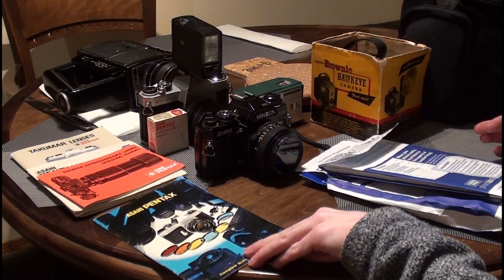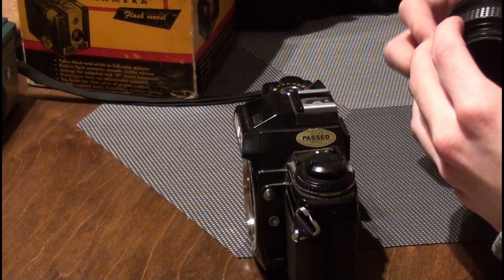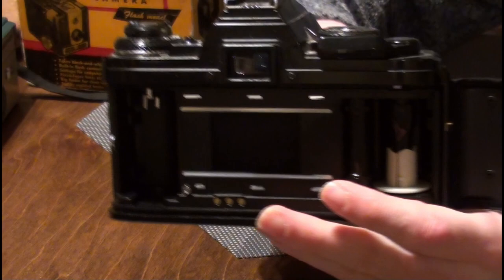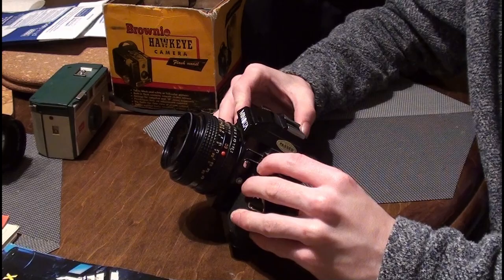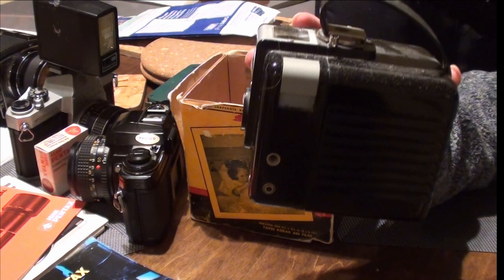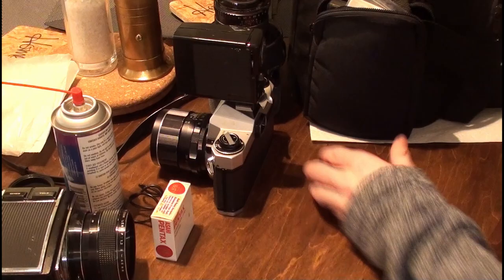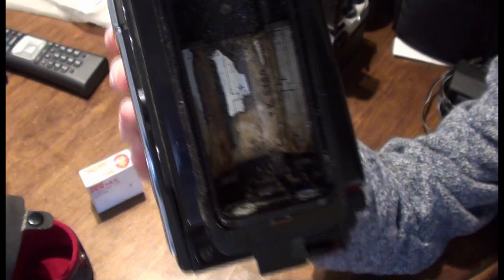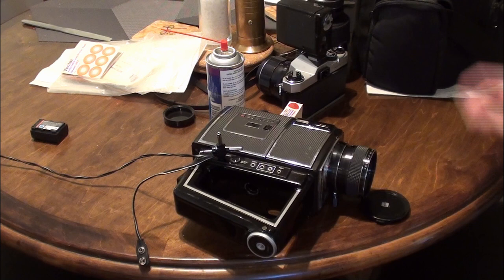Vintage 35mm Cameras And Super 8 Movie Camera